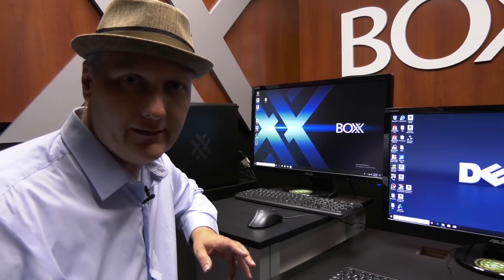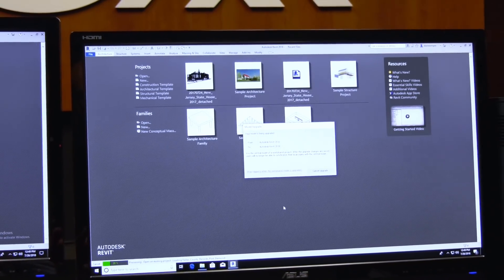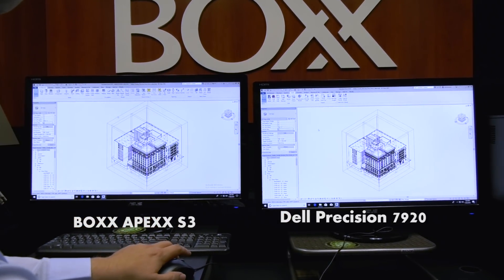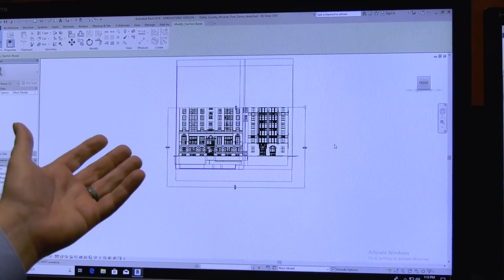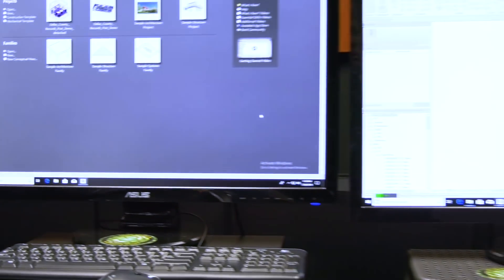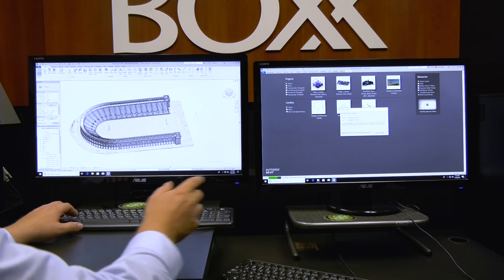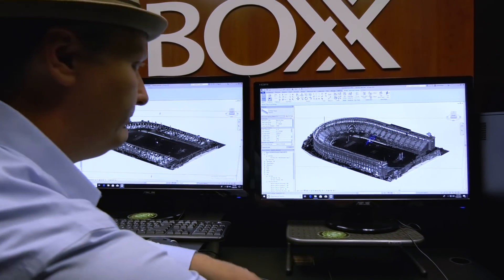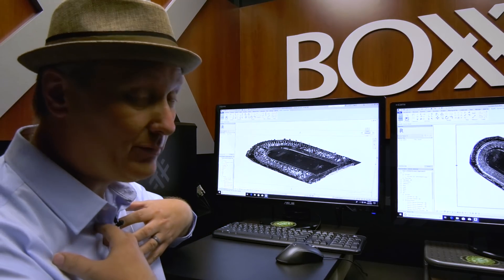Autodesk Revit Shootout: BOXX vs Dell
Lanmar Services' Larry Kleinkemper, AIA, benchmarks the BOXX APEXX S3 vs. a Dell Precision 7920 (Dell's top recommendation for Autodesk Revit).